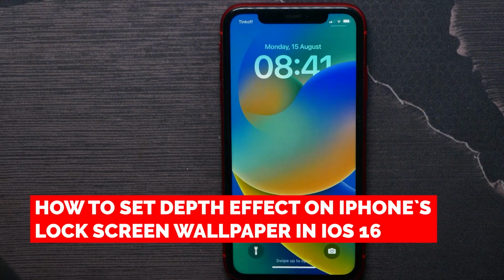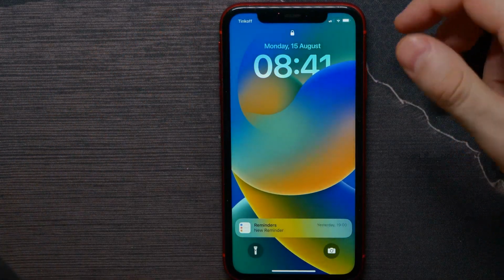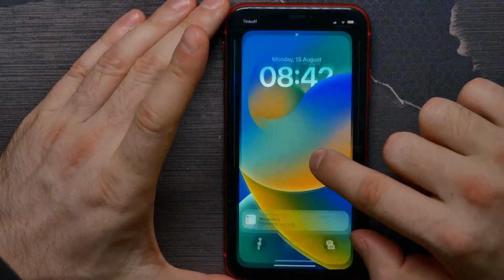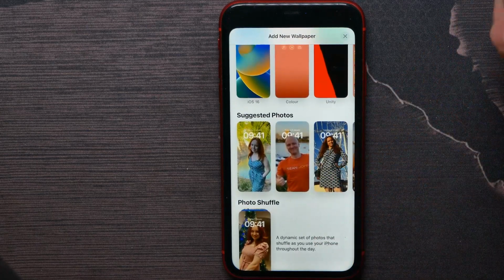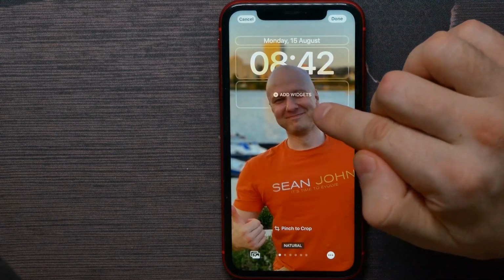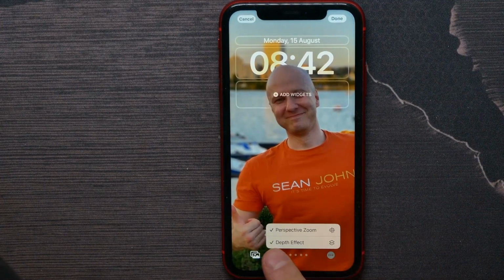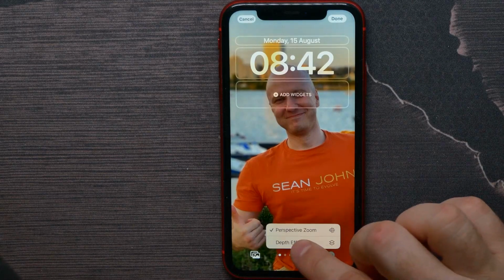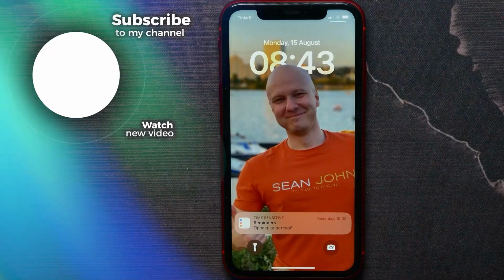How to Set Depth Effect on iPhone`s Lock Screen Wallpaper in iOS 16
In this video i show simple way How to Set Depth Effect on iPhone`s Lock Screen Wallpaper in iOS 16